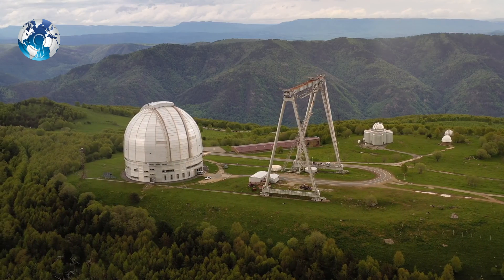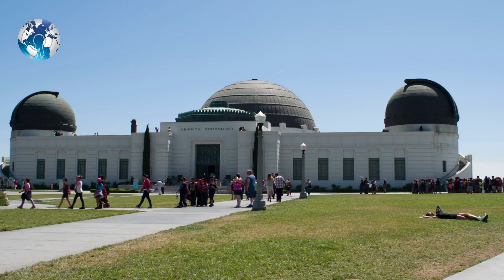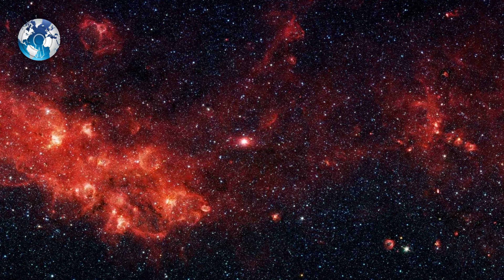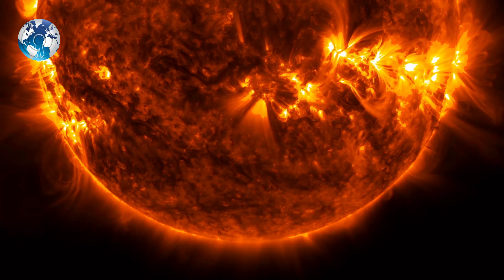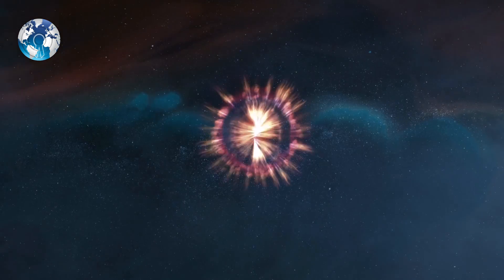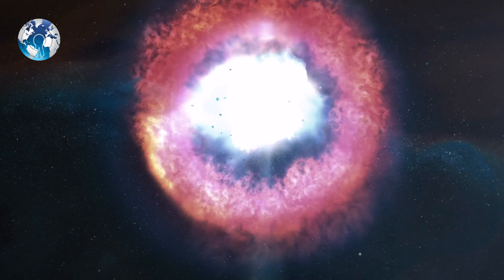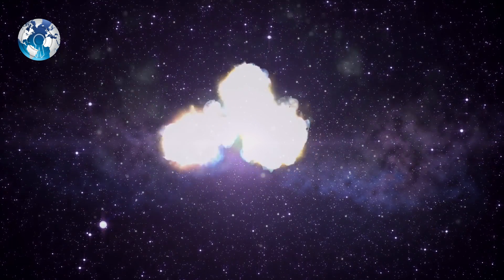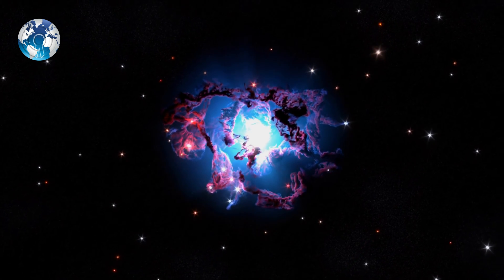Red Super Giant Star Explodes Caught on camera by Scientist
Red Super Giant Star Explodes Caught on camera by Scientist. A group of scientists announced Thursday that they captured the explosive end to a red supergiant star's life for the first time, documenting its death throes as it collapsed into a type II supernova. Scientists from Northwestern University and the University of California, Berkeley.

The observed red supergiant, SN 2020tlf, was first detected by the University of Hawaiʻi Institute for AstronomyPan-STARRS on Maui in the summer of 2020 due to the amount of light radiating from the red supergiant, according to a press release summarizing the study's findings. The team studied SN 2020tlf during the last 130 days of its life.

Previously, scientists believed red supergiants died quietly, fading for some time before they became supernovas — but the team said it found bright radiation from the observed red supergiant in the year before its death. That radiation suggests that there were significant changes in its internal structure that caused a violent ejection of gas just before its collapse, the release said.

This is a breakthrough in the understanding of what massive stars do moments before they die.

Scientists never confirmed such violent activity in a dying red supergiant star where we see it produce such a luminous emission, then collapse and combust, until now.

The star — now supernova — is located in the NGC 5731 galaxy about 120 million light-years away from Earth and was 10 times more massive than the sun.

Detecting more events like SN 2020tlf will dramatically impact how we define the final months of stellar evolution. Noting that it would let scientists continue in the quest to solve the mystery of how massive stars spend the final moments of their lives.

So what do you think? Do scientists are wrong about many things like this one? or are they taking time to study everything?

WC Daily

Track: Cinematic Suspense Action Tension Trailer, Dark Ambient Suspense Tension